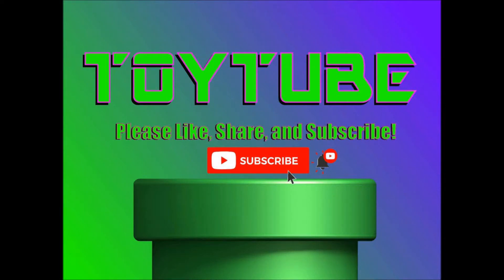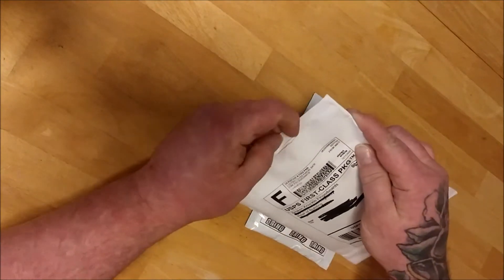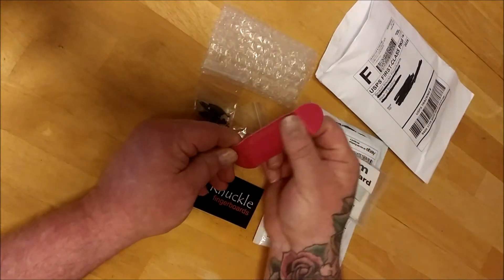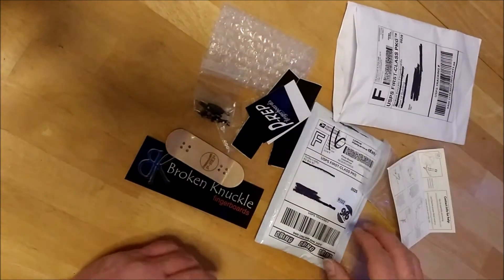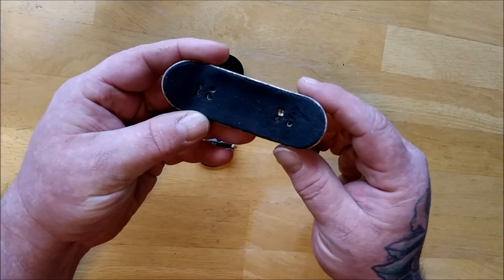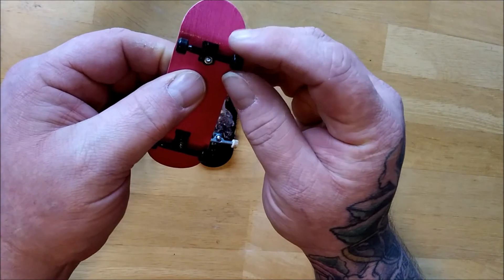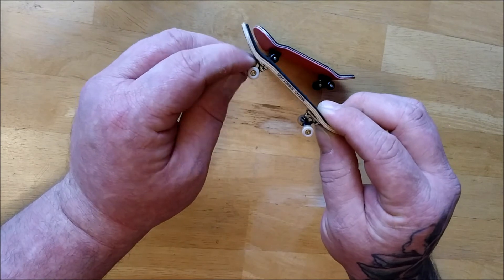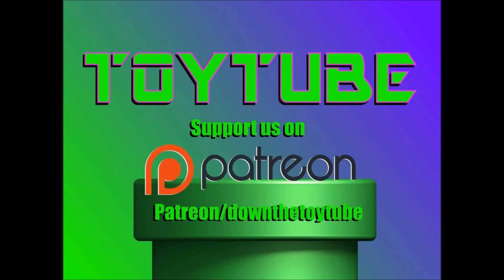P-Rep 32mm Fingerboard Unboxing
This is my first deck that wasn't a Tech Deck!!
32 mm Peoples Republic deck
Peoples Republic Trucks
Grind Fingerboard wheels